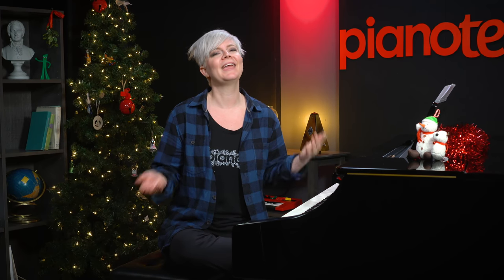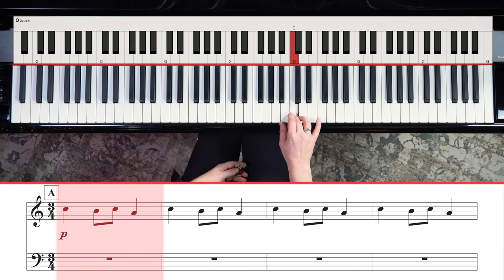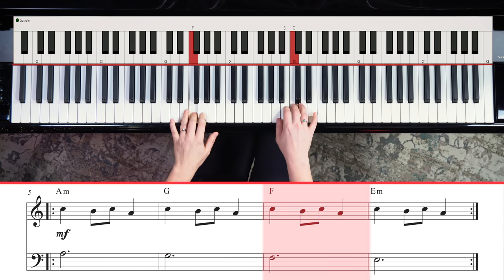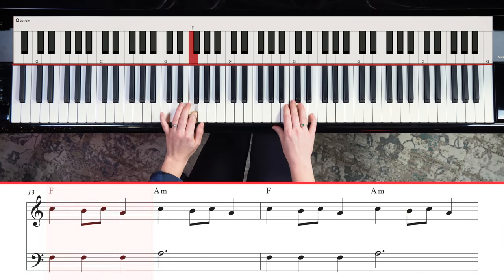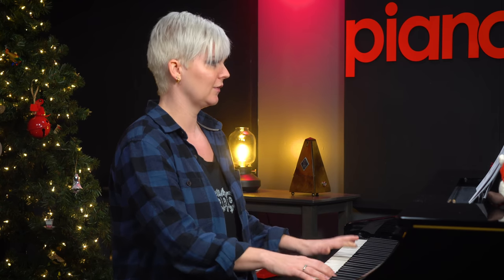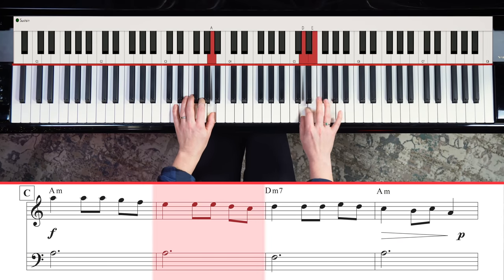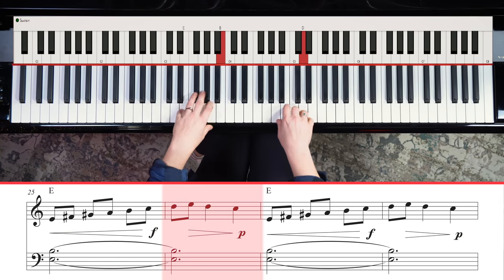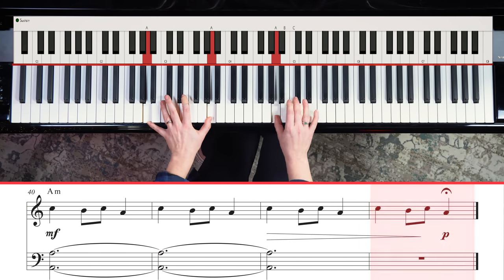How to Play: "Carol Of The Bells" (Beginner Christmas Piano Tutorial)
Stay motivated with direct access to real teachers! Get personal support from our in-house team of teachers through personal feedback, live lessons, and Q&A sessions PLUS get access to NEW guest coaches where you’ll connect with world-class pianists and gain their best insights.
This is the MOST requested song I’ve had this Christmas.

It can be quite difficult and complicated to play, but we have a simplified arrangement today so everybody can learn and enjoy this beautiful classic.

It also comes with a full score absolutely FREE, so you can see and learn exactly what the different parts are. The connection between the left and right-hand parts are quite important, and it’s a great way to practice hand independence.

If reading music is still new to you, we have a course that will get you reading music fast:

Here are the timecodes for the lesson:

0:00 Intro
0:59 - Main theme
1:27 - Adding in the left hand
2:38 A change in theme
3:53 - Uh oh! I made an error - I mean F not D (although you could play either)